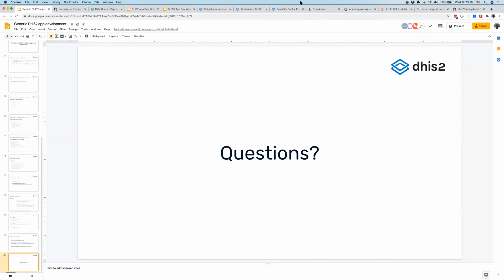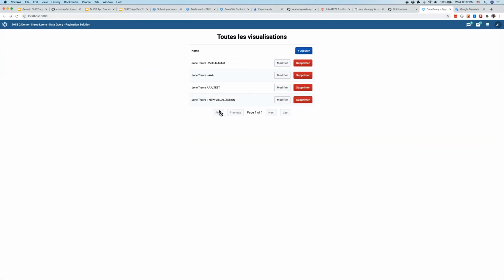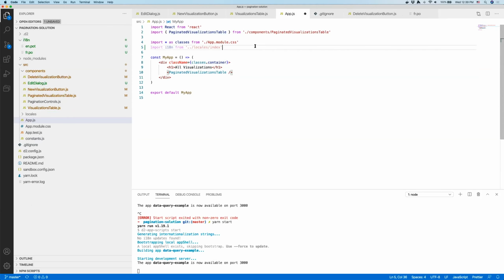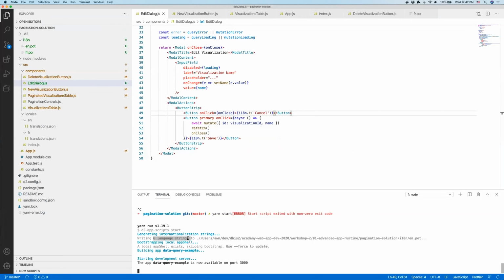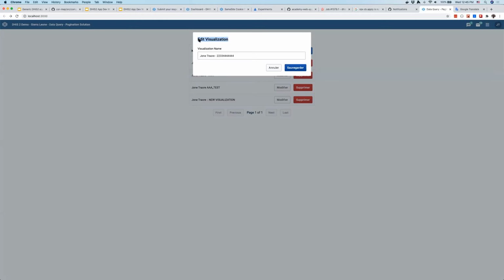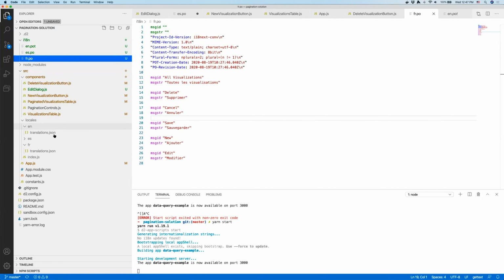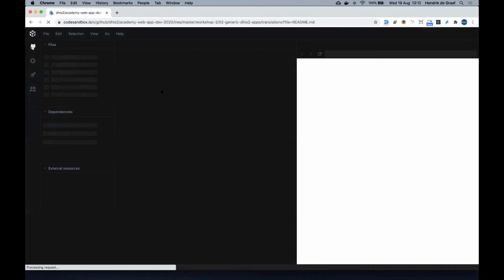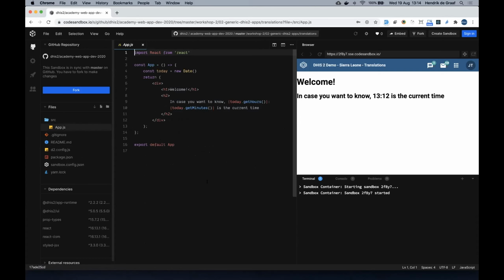Application Development Academy Day 2 – Making Apps Generic Q&A